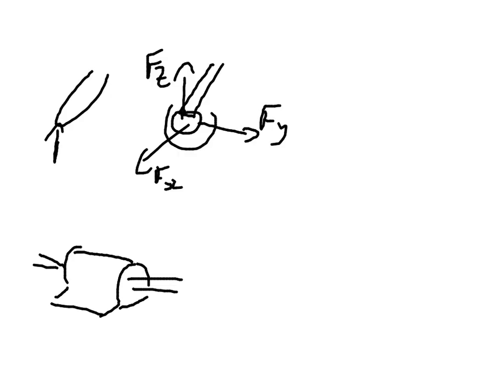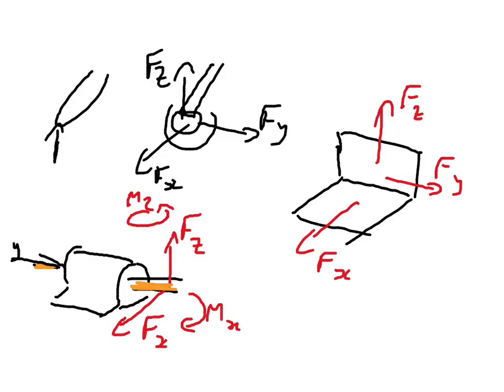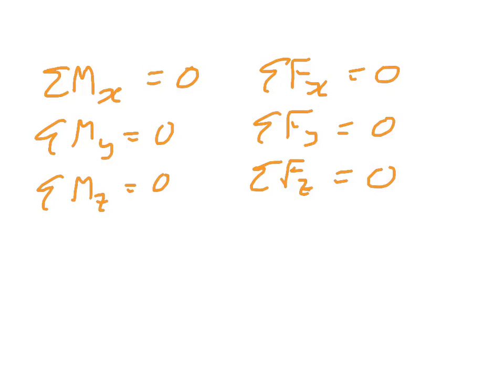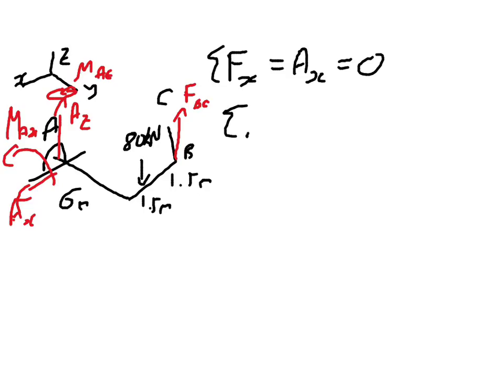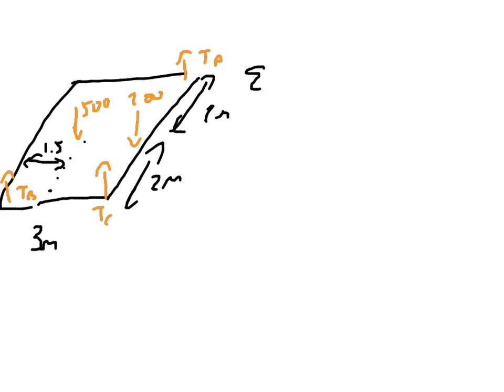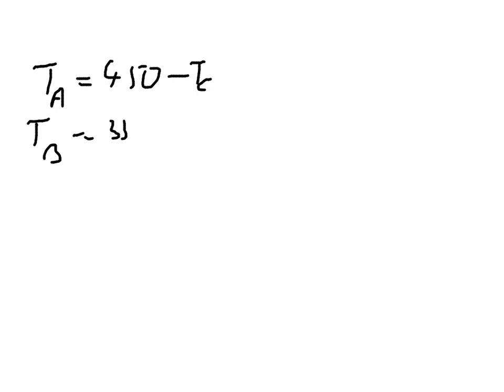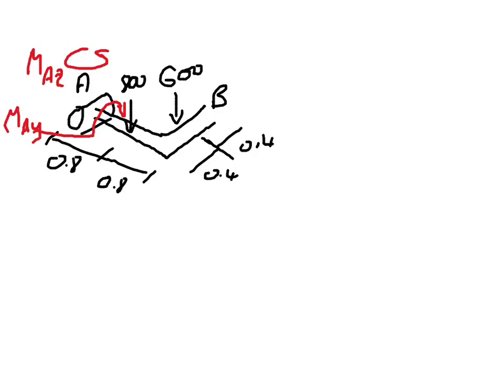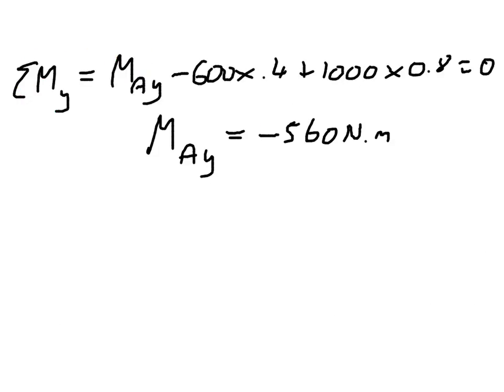5 3 Equilibrium of a Rigid Body 3D Examples